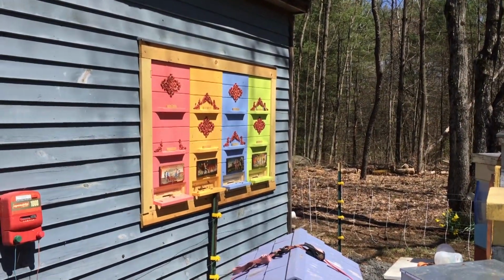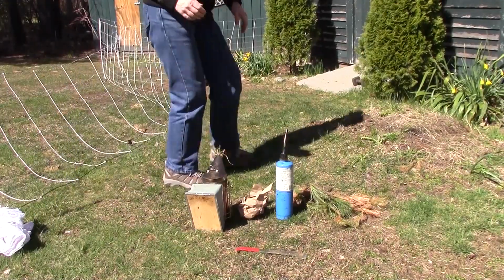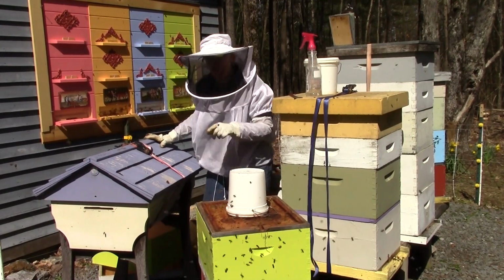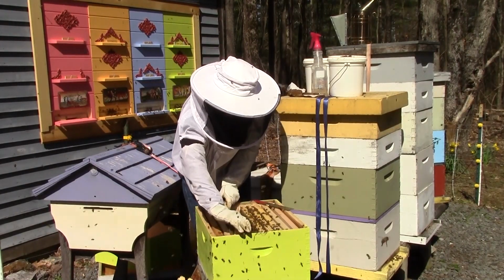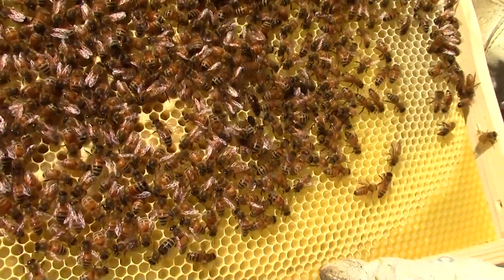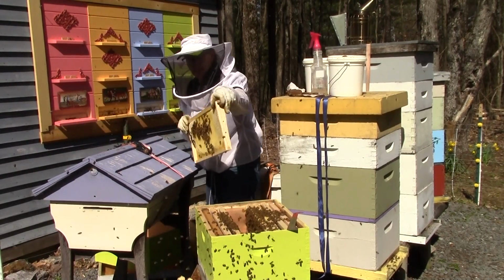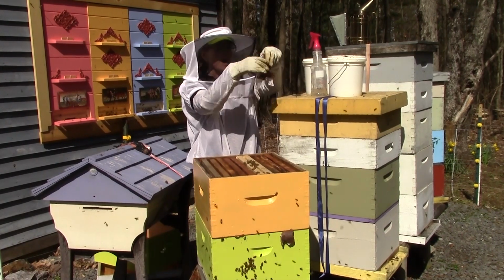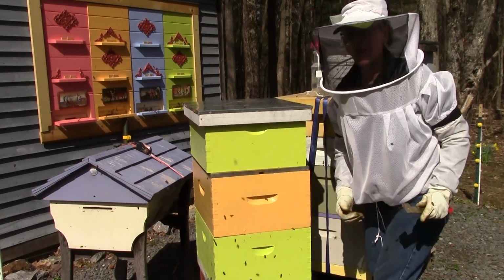Swanzey, NH, Imagine That Honey, Beginner Beekeeping Class Q&A 1st Visit 042420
Preparation for Imagine That Honey Beginner Beekeeping Q&A 4/24/20. Feeding your bees and the first inspection.